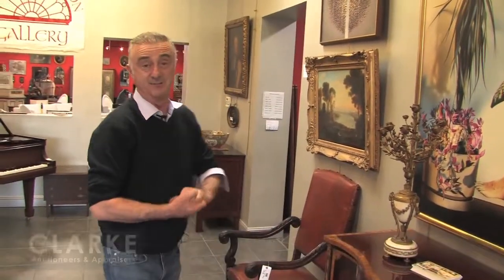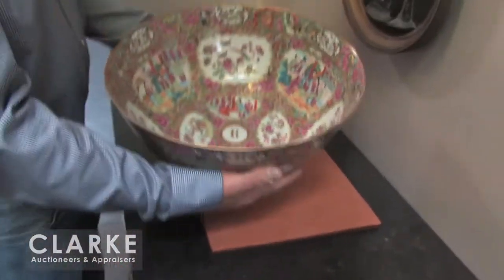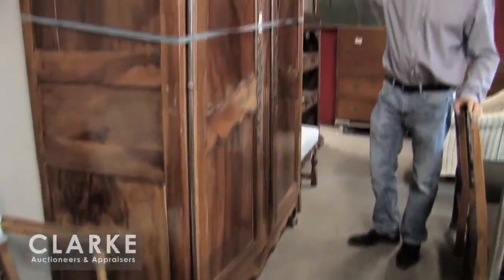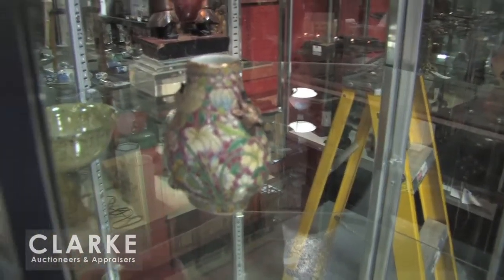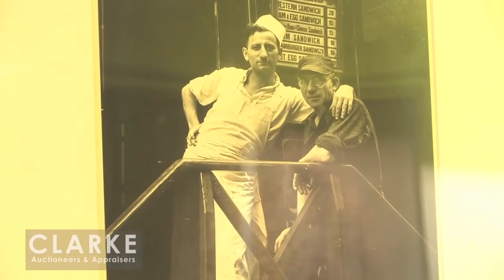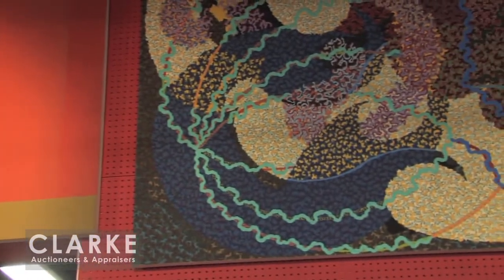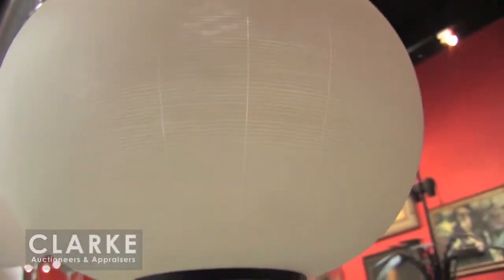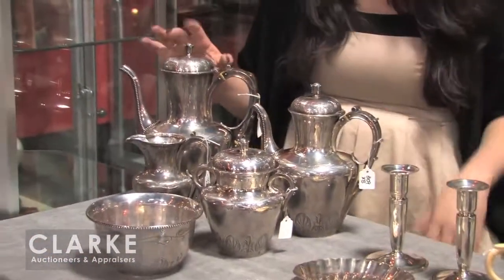27 APRIL 2014 Auction Preview | Clarke Auction Gallery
Ron Clarke and his team of appraisers review important items coming up for auction on 27 April 2014 at Noon at the Clarke Auction Gallery in Larchmont, NY.  Register by telephone or online and don't miss watching these remarkable items go to the highest bidder!